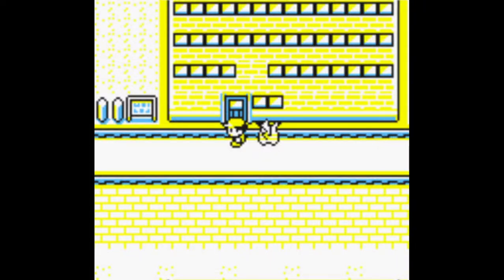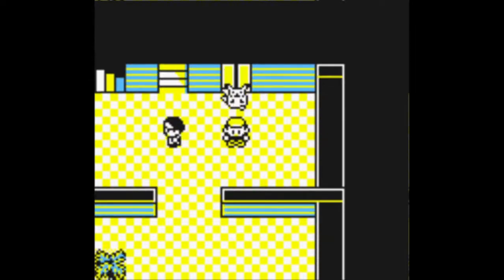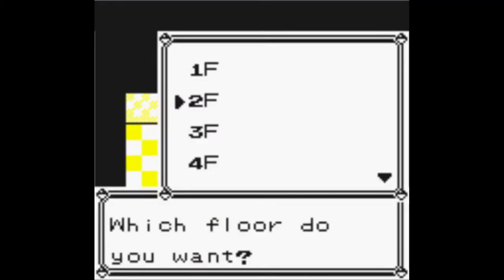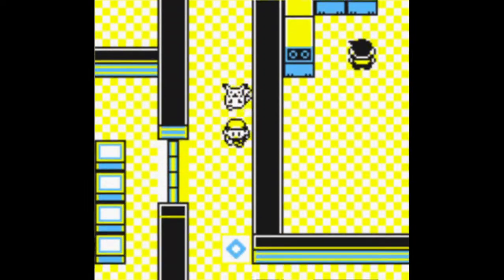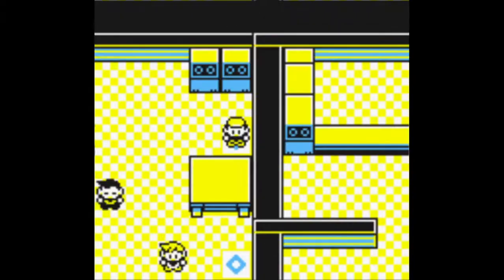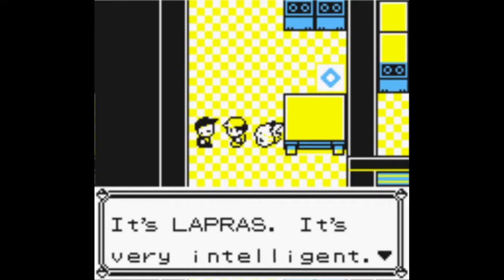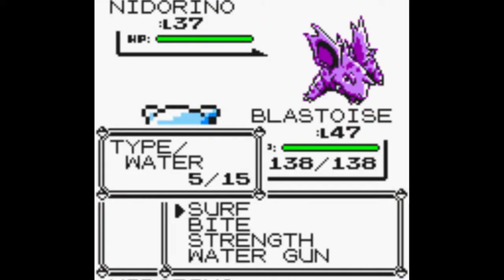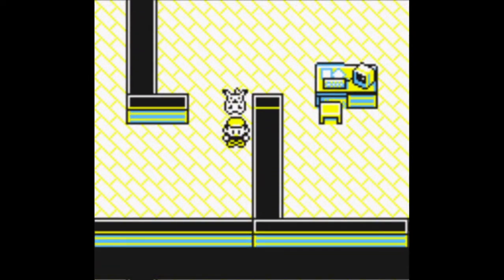How to get through Rocket Hideout Saffron City, get free Lapras + Masterball in Pokemon Yellow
If the video was helpful please hit like!